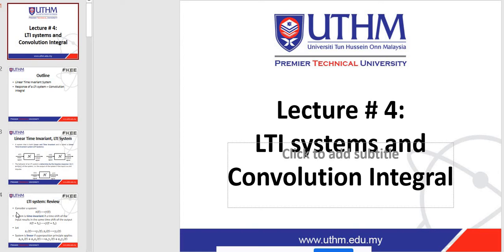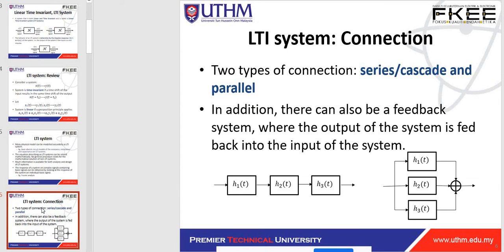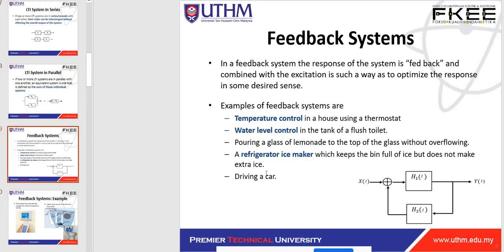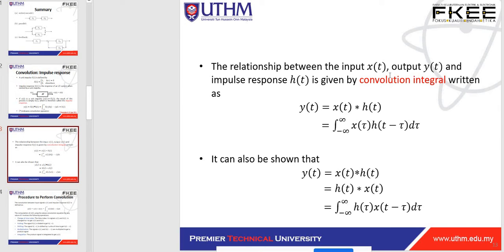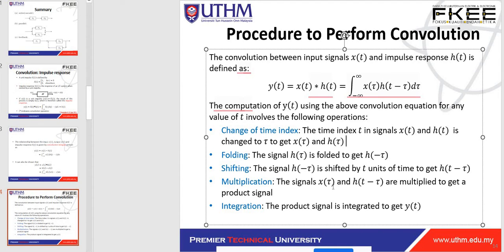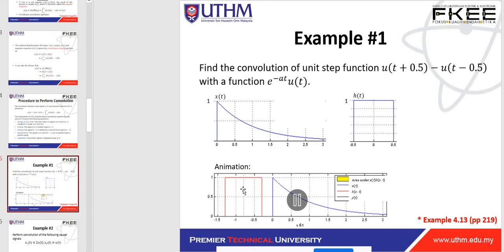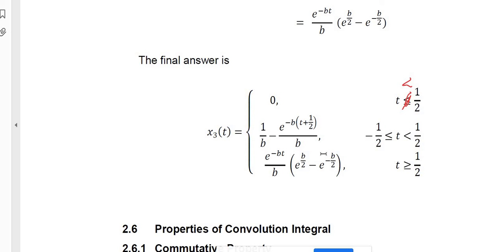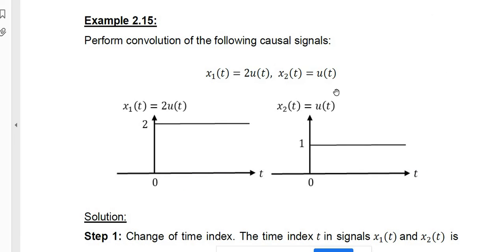Lecture 4 LTI system and convolution integral